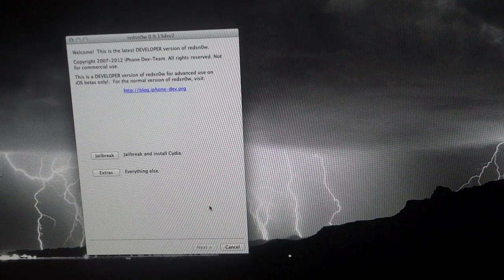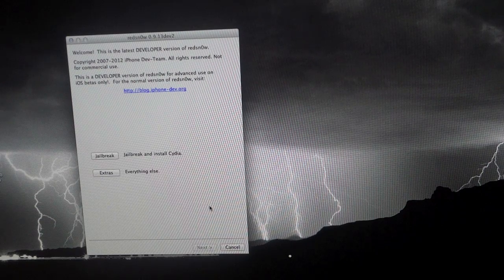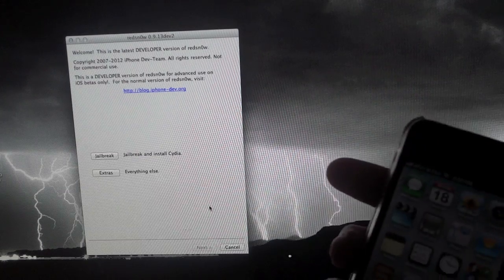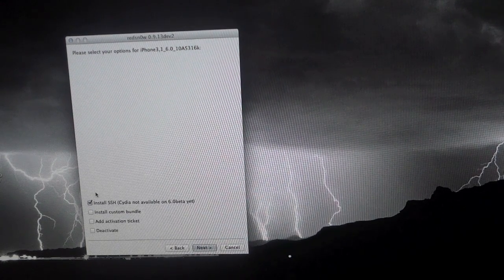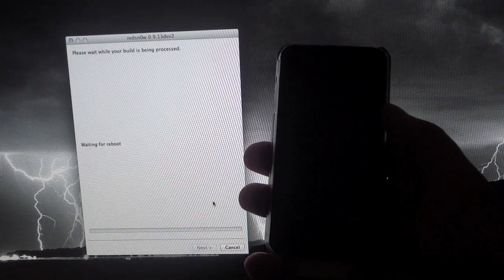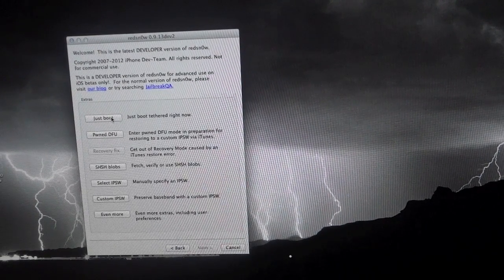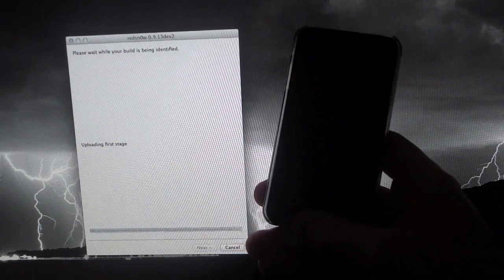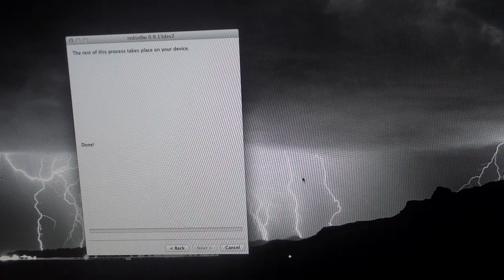NEW How to Jailbreak IOS 6 6.0 Firmware Tethered on iPhone 3GS, iPhone 4, iPod Touch 4 Using redsn0w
How to jailbreak iOS 6.0 firmware. This jailbreak is TETHERED and ONLY supports A4 devices running 6.0 firmware, so:

iPhone 3GS
iPhone 4 (NOT 4S)